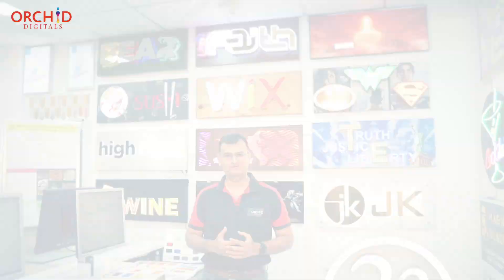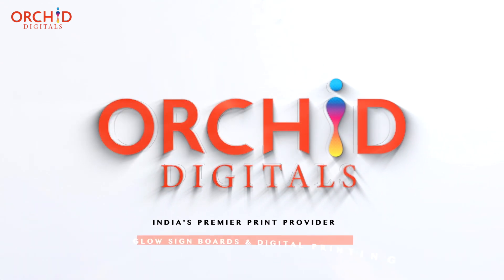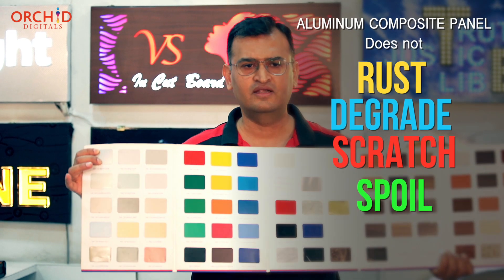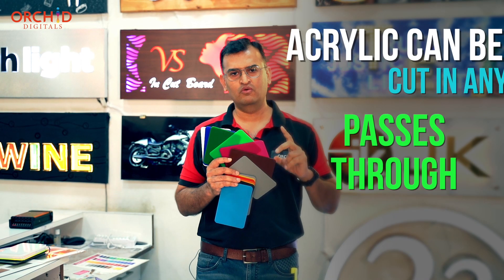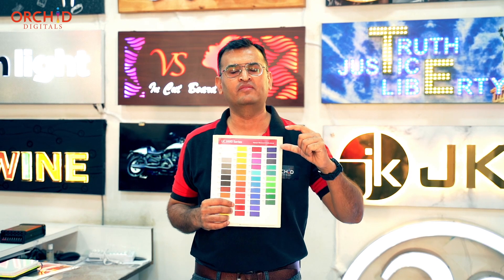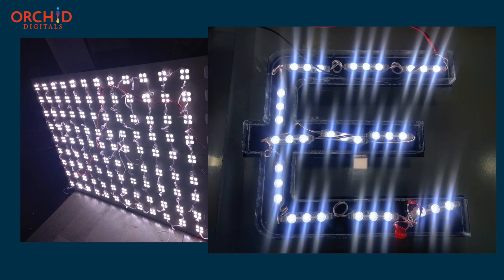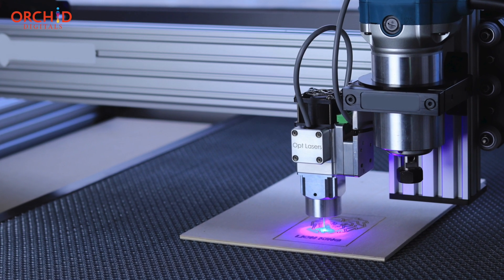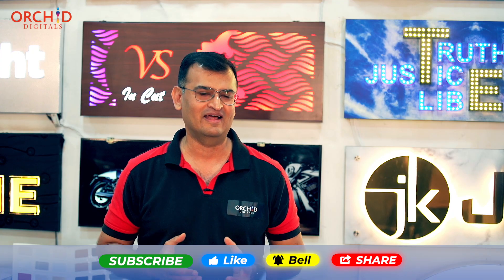How are LED, Acrylic Neon Signs Produced? Use of ACP, Acrylic, LEDs, Fabricate Signs | Part 12 of 12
At Orchid Digitals, we specialize in creating extremely eye-catching LED Acrylic Glow Sign Boards that impress customers and entice them to step into your store. We have not just one or two but more than 10 distinct types of neon glow signs for you to choose from.

And in this video, we particularly focus on the Production Process of 3D LED, Acrylic, Glow Sign Boards

00:00 Introduction

Your store’s signboard is the first thing that any visitor or client will see as he enters your workplace.

And hence a good glow sign helps in creating the right impression about you organisation.

01:26 Production Process For 3D LED Glow Sign Boards

Modern shop boards and signs that you see in malls are made of new age materials that include aluminium composite panels, acrylics, light emitting diodes, etc.

At Orchid Digitals we use aluminium composite panels to create the base on which the letters or the logos of the board rest.

These panels are extremely lightweight and strong. Moreover, since ACP is a composite of rubber and aluminium, our signboards will not rust or degrade in outdoor locations.

The actual letters and logos of our sign board are made from a material called acrylic. Sheets of acrylic can be laser cut in any shape you desire. This glass like material is also extremely attractive to look at and allows life to pass through.

Acrylic is also available in a variety of shades to enable us to match the client’s logo colours and branding guidelines.

The hero of our LED acrylic board are the light-emitting diodes embedded under the 3D acrylic letters. Once powered on, these LED modules light up the entire signage.

At Orchid Digitals we take particularly care to use industrial grade LEDs that are weatherproof and will not degrade in rain or harsh sunlight.

Our signboard is fabricated using mainly two machines.

1. We have high-powered laser cutting machines that cut our acrylic sheets in any shape.

2. We also have CNC routing machines that cut our letters in the X, Y, & Z axis. This enable us to fabricate letters in 3D, with ease.

Finally, we have the team of fitters and pasters, ready to install your glow sign board on top of your shop entrance, in a mall and even on the top of tall buildings.

05:13 Closing

Orchid Digitals offers the following variants of glow sign board for clients to choose from:

1. 3D Acrylic Letters Mounted on an ACP Frame:

Here the letters are fully fabricated from acrylic and have modules of LEDs embedded within. The acrylic material gives our board a very classy and premium look.

And the LEDs placed beneath the acrylic light up the entire structure at night

2. Channel Letters / Aluminium Profile Letter Boards.

In this option we bend a strip of aluminium in the shape of the letters or logos needed and embed LEDS under a front face of acrylic sheet.

3. Stand Alone 3D Acrylic Letter Boards:

These back lit letters can be fitted on any wall without the need of an ACP base frame

4. Metal Letters with LED Back Glow:

This variant includes letters made of SS steel. Colours and finishes include gold, rose gold, chrome, copper and glossy steel, etc.

5. Stencil Cut Letter Boards:

In this variant the logo, the design, or the individual letters are cut from the base ACP sheet and cutout portion is filled in with acrylic

6. Incut Acrylic Letter Boards:

These shop sign boards are that are similar to stencil letter boards except for the fact that the acrylic letters jut out 5 – 10 mm away from the base ACP frame

7. Sky Signs:

Sky signs are typically mounted on top of tall buildings.

These signs are created from highly robust materials like thick sheets of aluminium (that do not rust), all weather LEDs, IP67 rated power supplies, etc.

And they can withstand harsh weather like powerful winds, rains, sunlight, etc.

8. Crystal Letter Boards:

As the name suggests crystal letter boards have hundreds if not thousands of crystals embedded on the front of face of the acrylic letters. Crystals have multiple facets. And light bounces off these multifaceted crystals to create an extremely beautiful effect.

9. Open Dot LED letter boards:

Open Dot LED boards, hundreds if not thousands of LED modules are fixed right on top of the letter and exposed to the naked eye.

10. Neon letters:

Neon strips powered by LEDs are available in a variety of bright neon colours like pink, green, yellow, blue, white, violet, etc.

Each of these colours are extremely attractive and ideal for creating boards for casual settings like a discotheque, food establishment, etc.